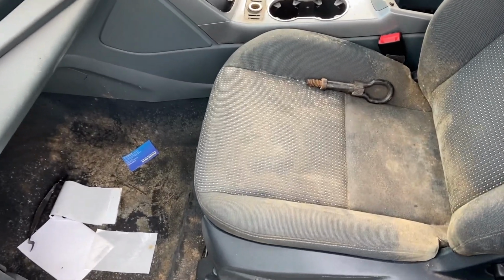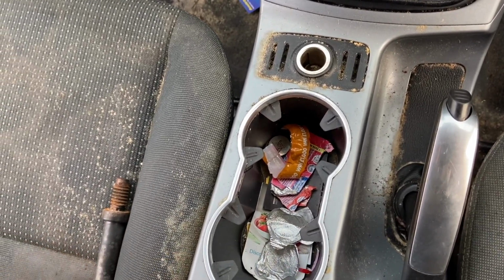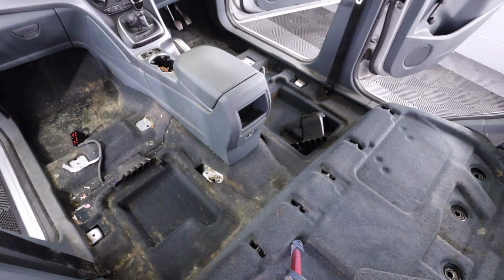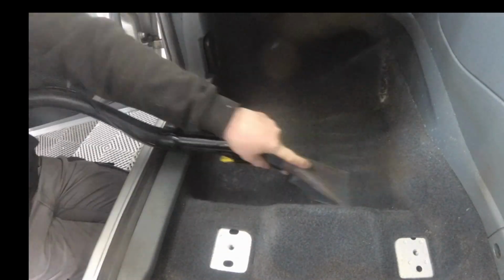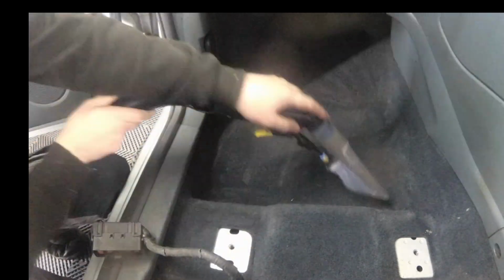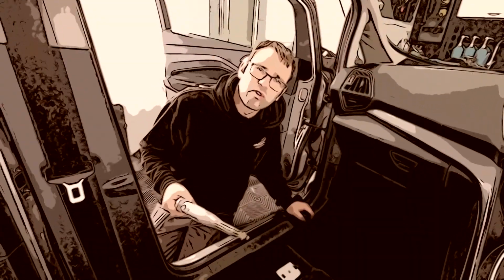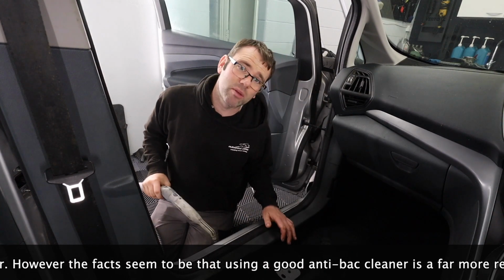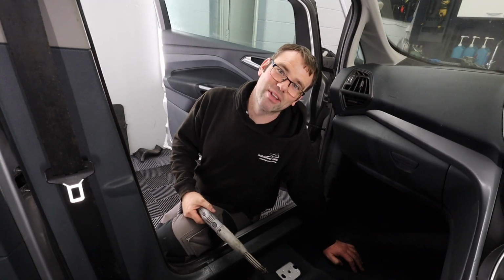Cleaning the dirtiest Ford Focus car ever! Pensioner ripped off by auto garage!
In this video I clean a disgusting mouldy focus c max belonging to a pensioner who was sadly ripped off by two garages meant to repair the car before a descent garage took over and mended it properly after a full year!